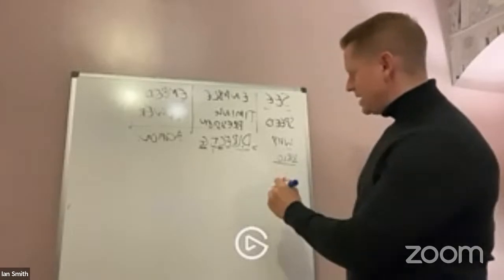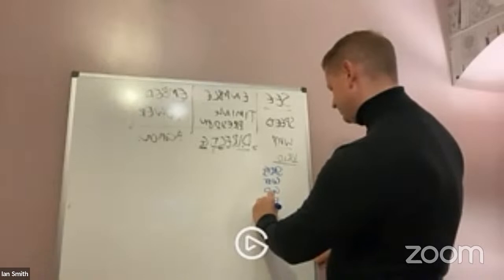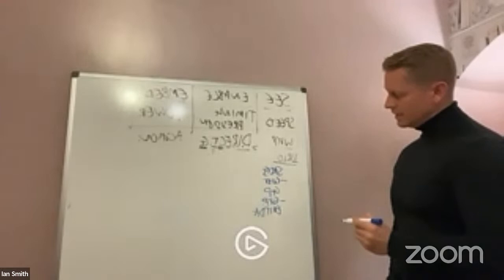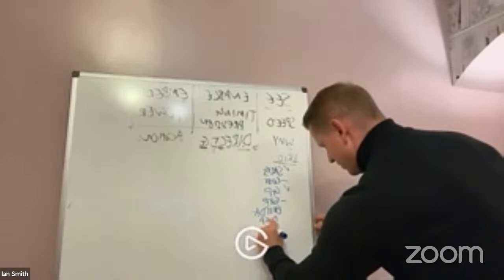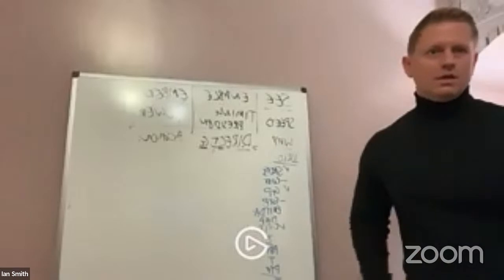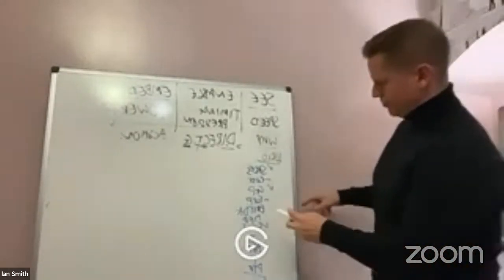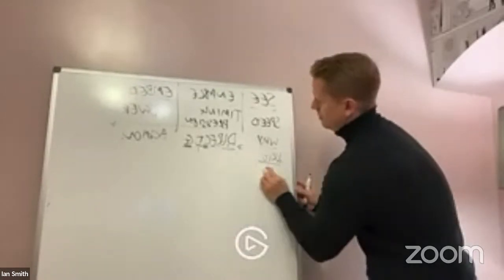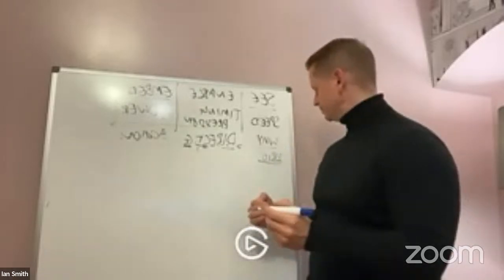Business Growth Strategies - TheStrategySmith Live - Business Strategy , Transformation & Change …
You voted for Business Growth Strategies - On this LIVE I am showcasing some of my toolkit that you can take away to understand why you want/need to grow and how this is possible.